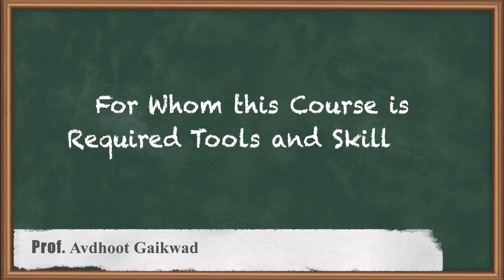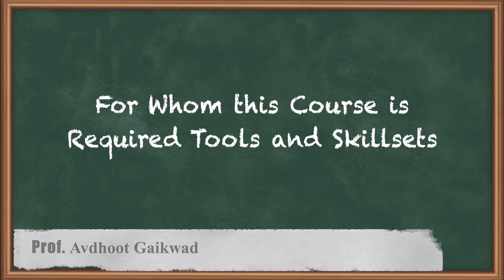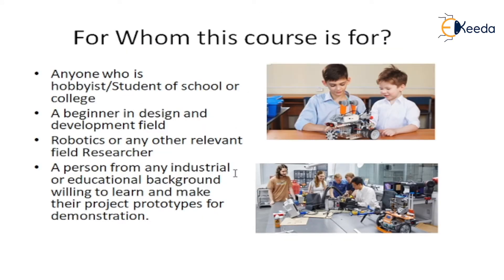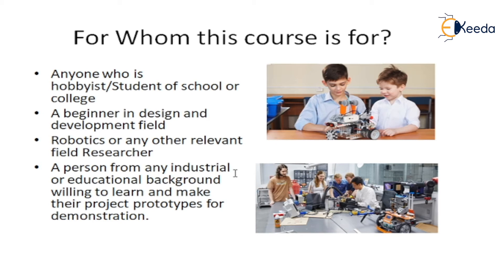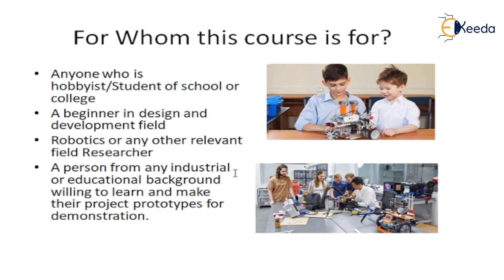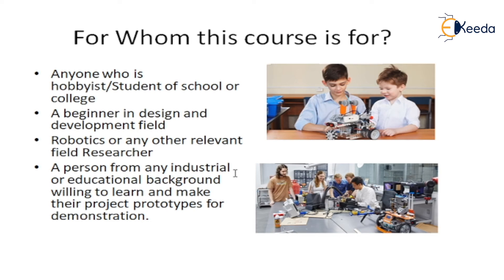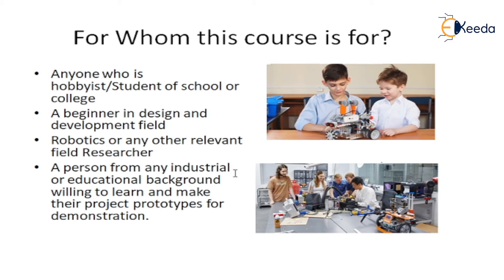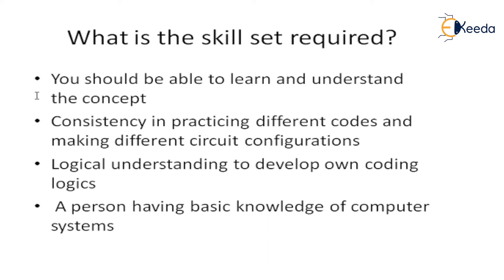Modue1 Lect 2 For whom this course is Required tools and skillsets